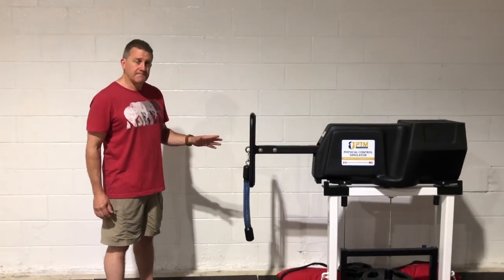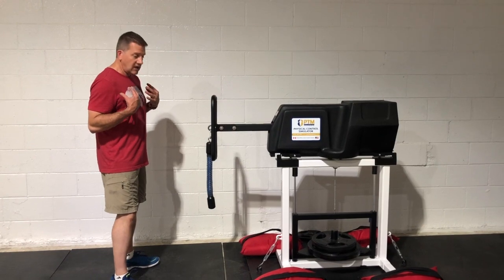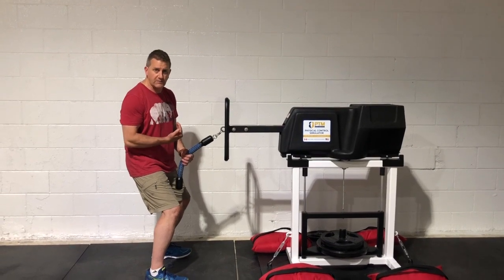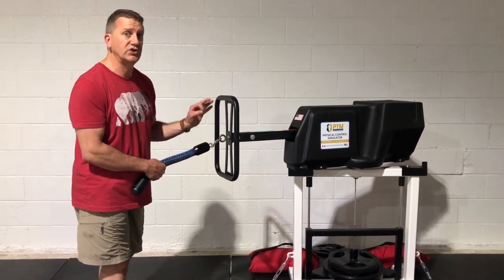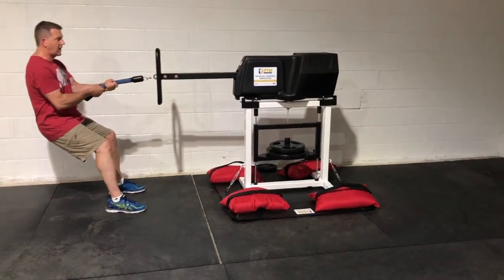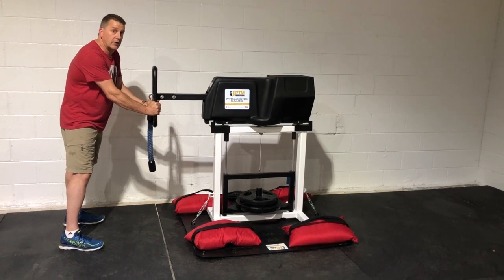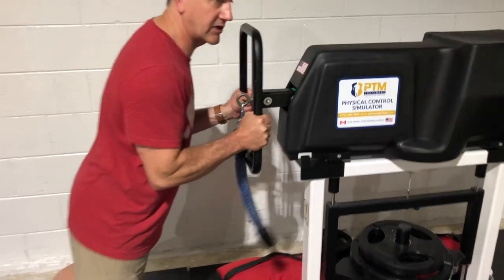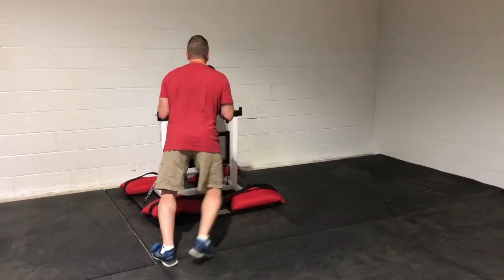Physical Control Simulator - Instructions and Demonstration HD 720p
Instruction and demonstration of the proper use of the Physical Control Simulator.

The Physical Control Simulator is patented and manufactured exclusively by Law Enforcement Physical Abilities Testing (LEPAT) Inc.